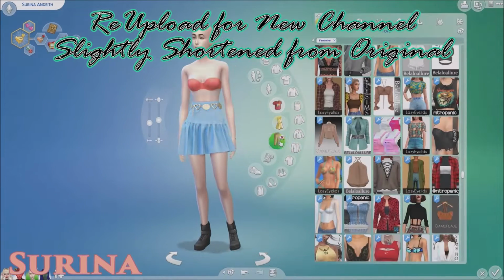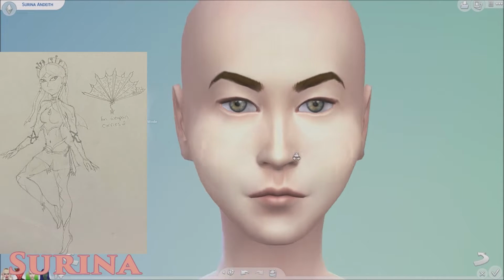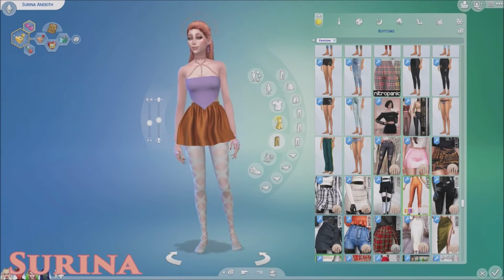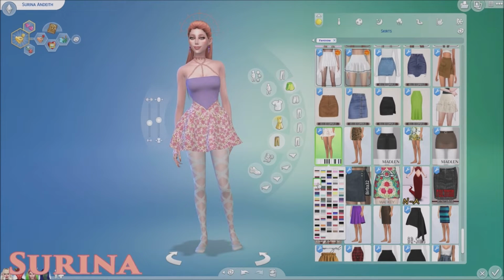Surina, Lady of the Heart | D&D Characters CAS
This is a re-upload from my old channel so I can continue the series over here! Hope you look forward to continuing the series!

In this Create A Sim series I take my D&D creations and trying to make sim versions of them! Eventually I will be doing a little mini series that is sort like a reality tv show but with all my D&D creations under the same roof! The build I’m making for this series is also on the channel so check that series out as well!